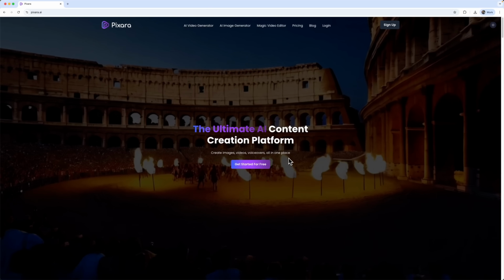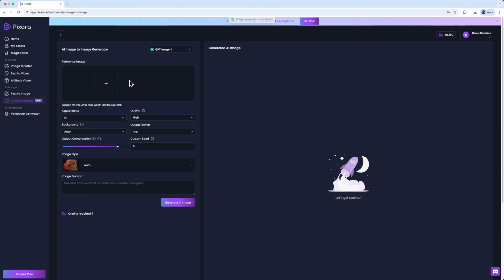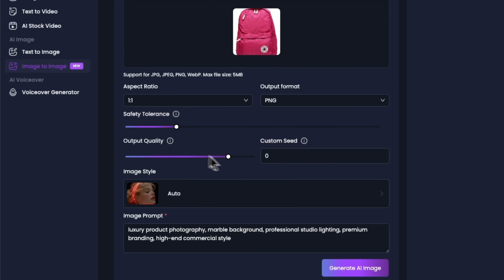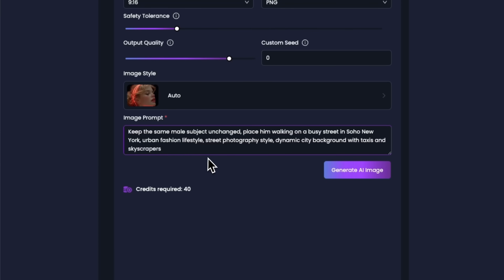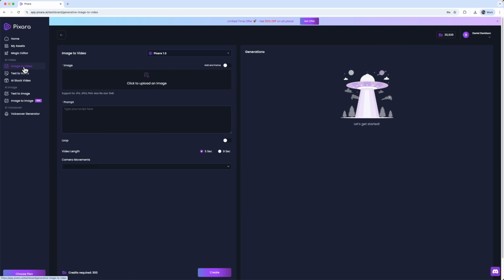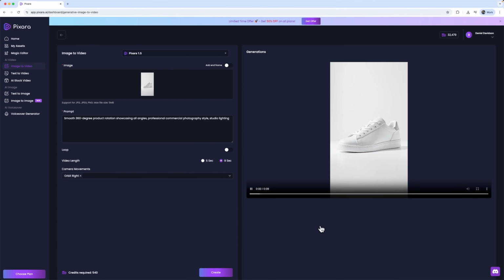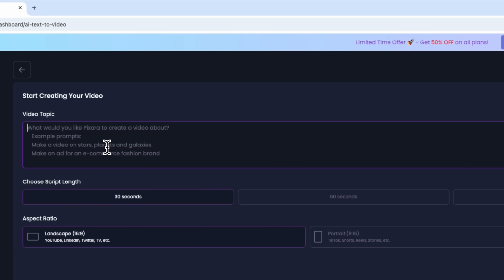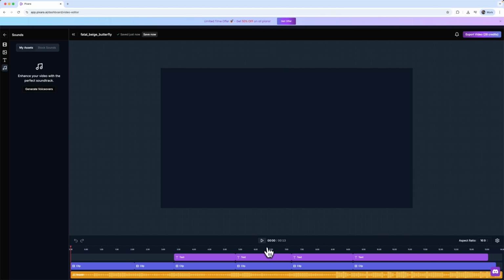Pixara AI Tutorial - 2025 | One Stop AI Content Creation Platform | How To Use Pixara AI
Learn the full potential of content creation in this Pixara AI Tutorial, where we reveal How To Use Pixara AI for generating images, videos, and voiceovers effortlessly. See how this all‑in‑one platform helps creators, marketers, and businesses produce high‑quality results fast, combining multiple AI tools into one streamlined, flexible, and powerful creative solution.

⏱️CHAPTERS:
0:00 How to Use Pixara AI
0:37 Pixara AI Tutorial
12:55 Is Pixara AI Worth It?